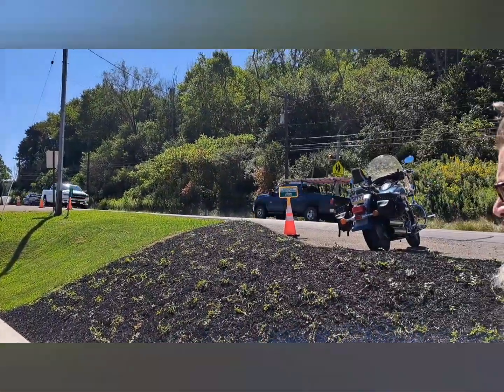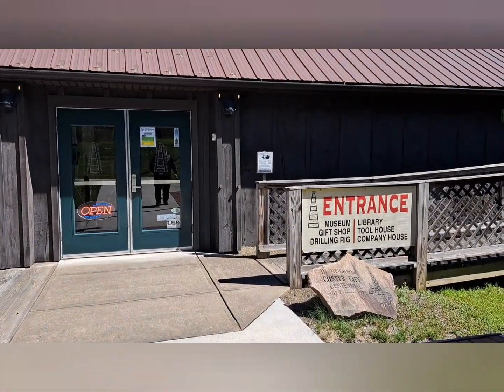Penn Bradford museum in Bradford PA.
Traveling Pennsylvania